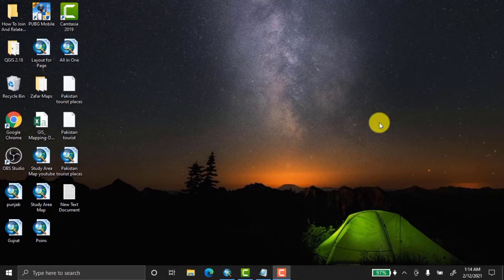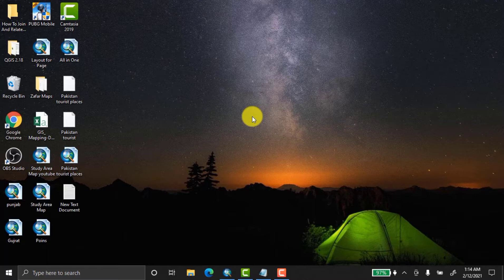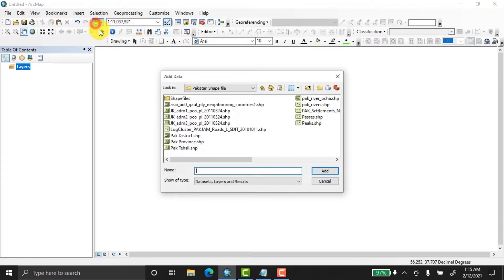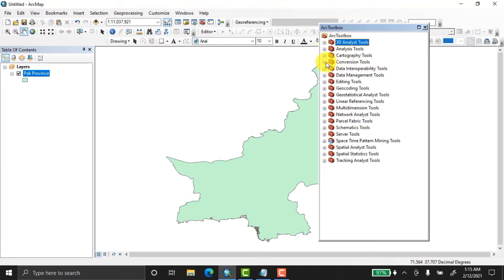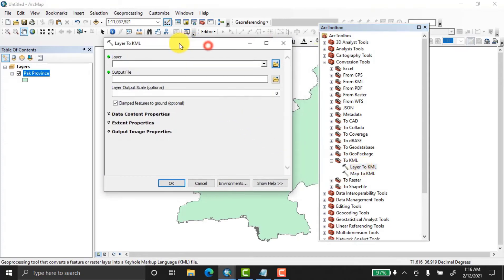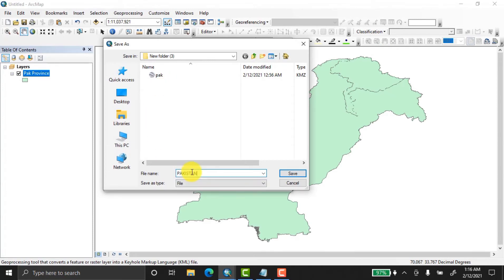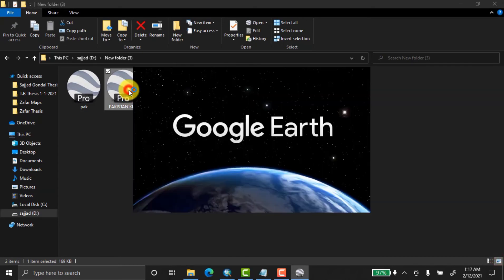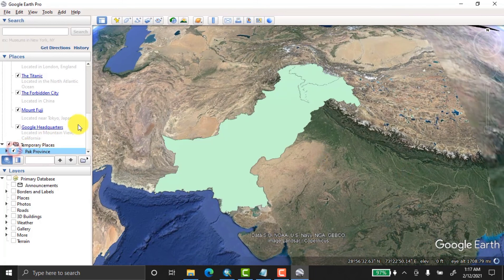How to Convert layers to kml/kmz (Google Earth) | By Mr. GIS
Converting ArcGIS layers to Google Earth allows others to easily see layers without specialized software.  Both ArcGIS and Google Earth Pro contain tools that allow conversion to and saving in KML format.
This tool converts a feature or raster layer into a KML file containing a translation of Esri geometries and symbology. This file is compressed using ZIP compression, has a .kmz extension, and can be read by any KML client including ArcGIS Earth, ArcGlobe, and Google Earth.